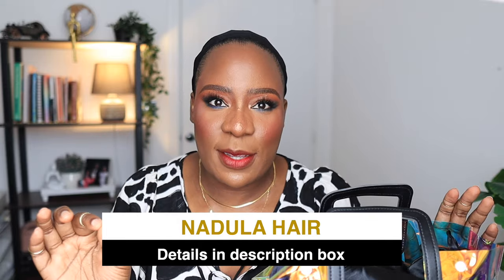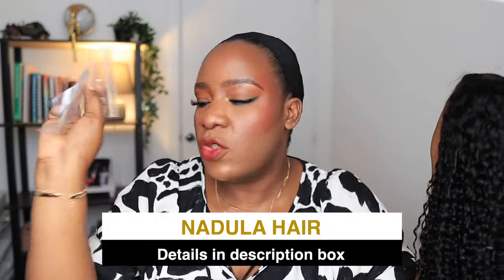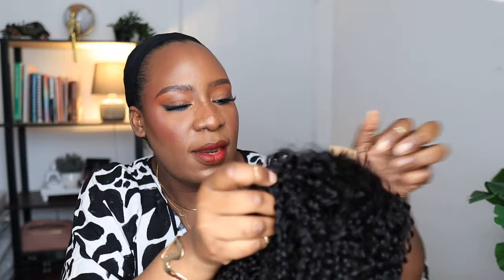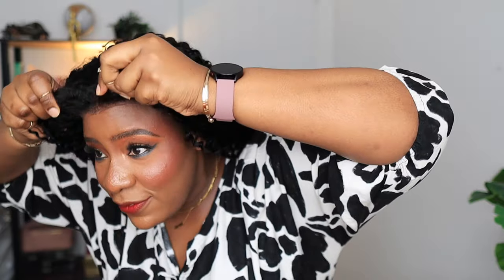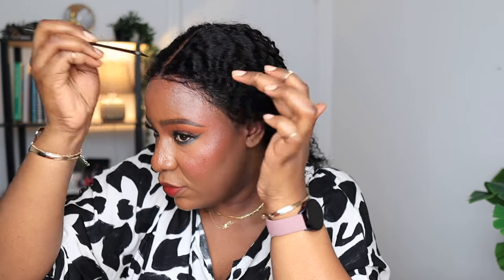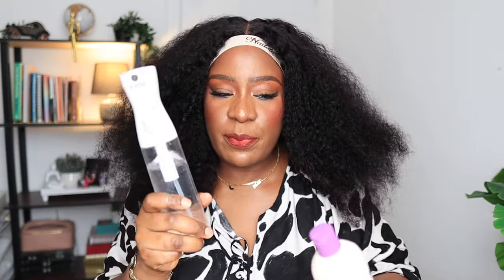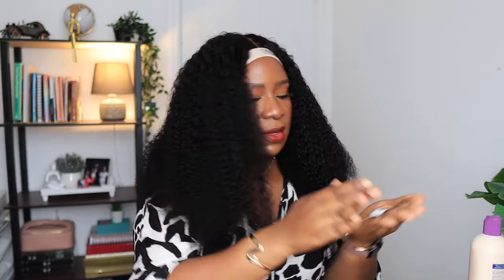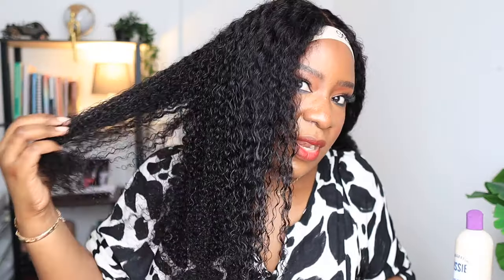STEP BY STEP CURLY WIG TUTORIAL | 13X4 Magic Tape Pre-everything Kinky Curly Wig ft NADULA HAIR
Texture: Kinky Curly

Length: 24 inch